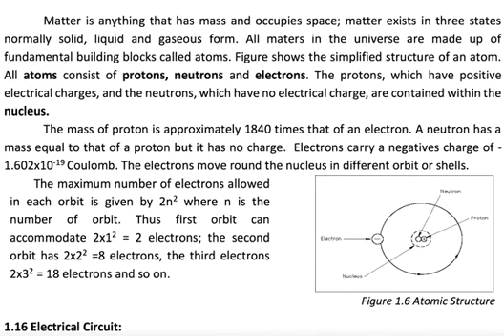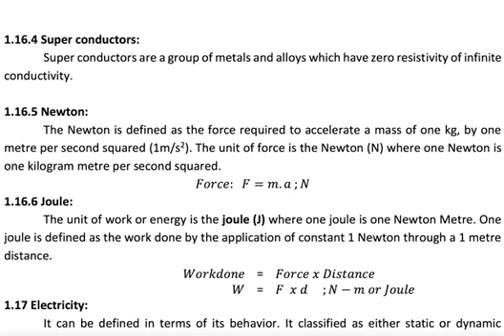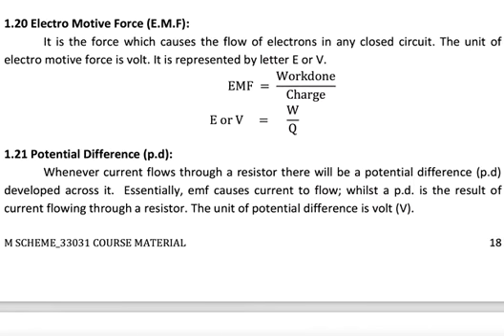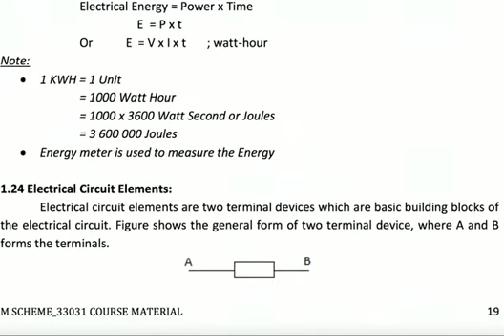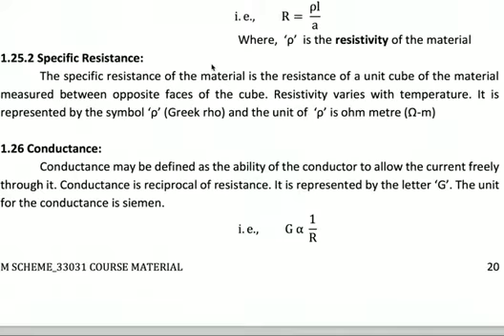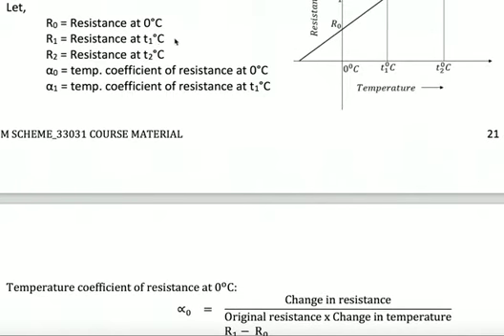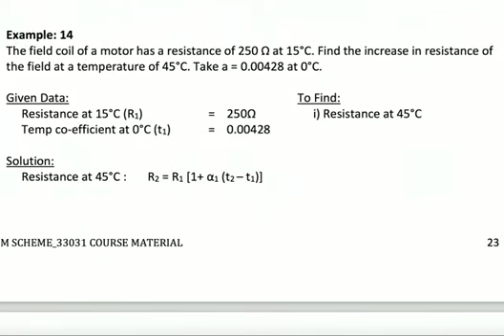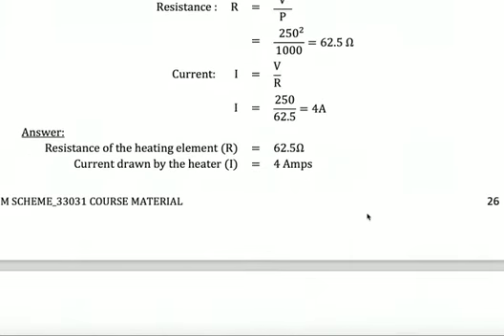Unit 1 | Part 2 | Electrical Circuit Theory | DEEE | Tamilnadu | Diploma EEE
This video covers the 2nd part of Unit 1of Electrical Circuit Theory (Course Code: 1030) for EEE Diploma students of Tamilnadu state